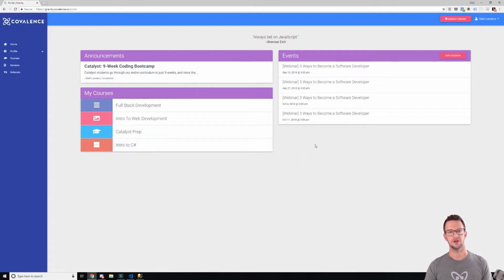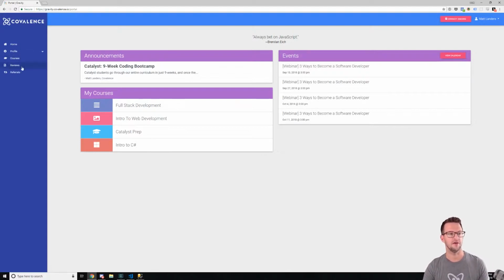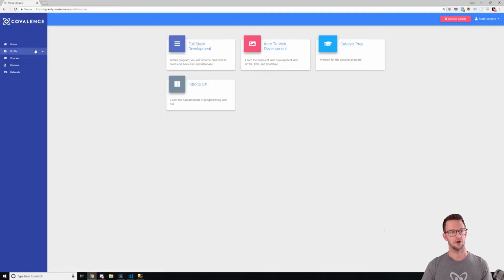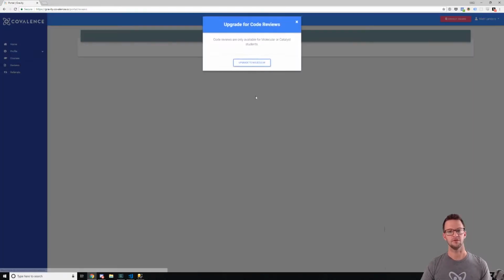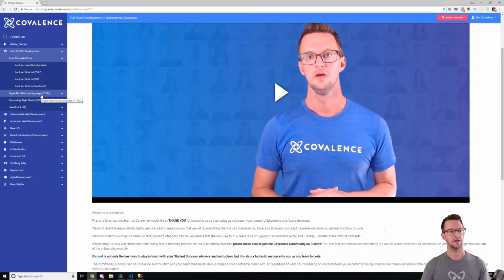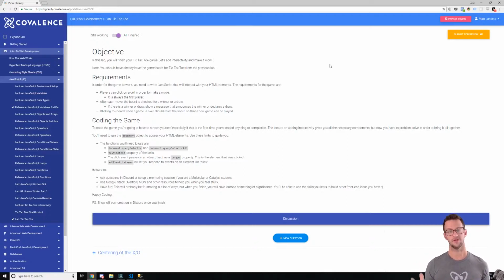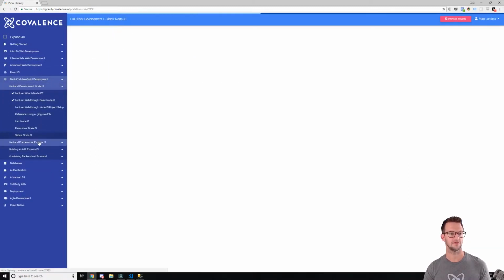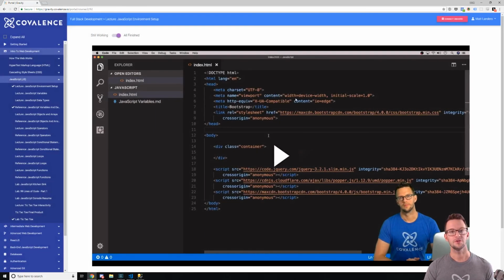Covalence Overview: Curriculum and Gravity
When you join a Covalence program, you get access to Gravity, our learning portal. In Gravity, you can watch lectures, read material, and complete labs. In addition, you can manage your membership, submit code for review, ask questions specific to an activity, and more.